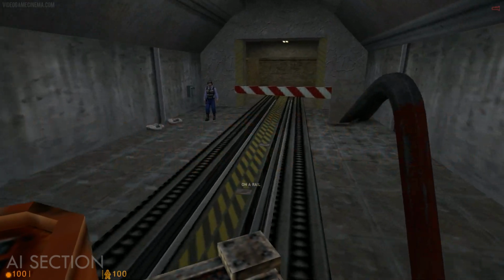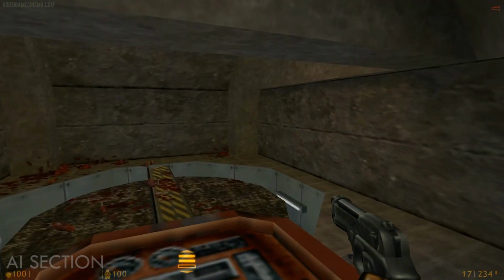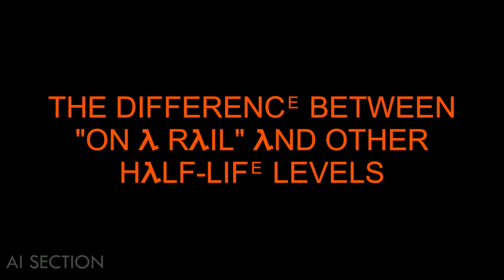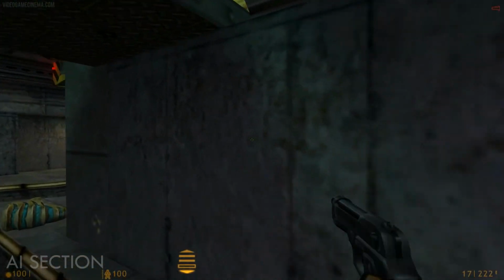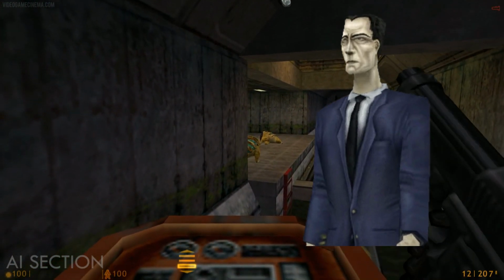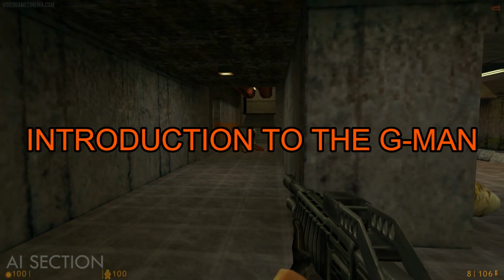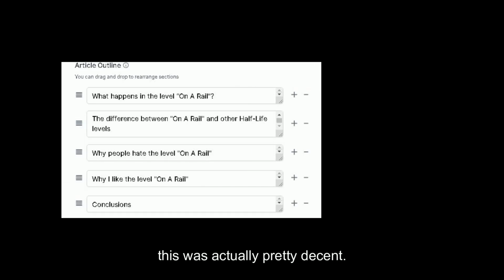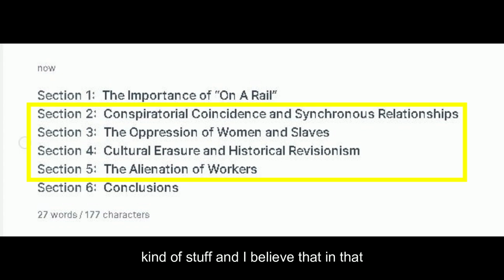How Half-Life's "On A Rail" is a Masterpiece of Design [AI Video Essay]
In this video, I detail my reasons for why Half-Life's "On A Rail" is a masterpiece of design.  I'll talk about how the game's level design is constructed to create an immersive experience, how the narrative carries the player through the game, and how it uses mechanics to tell its story.  I'll also talk about some of the innovative concepts that are still used in games today!